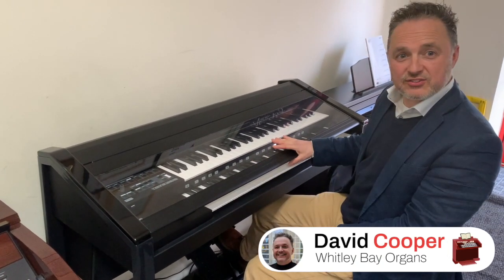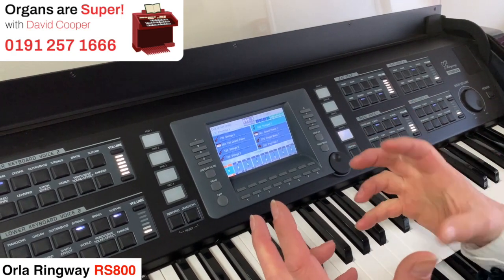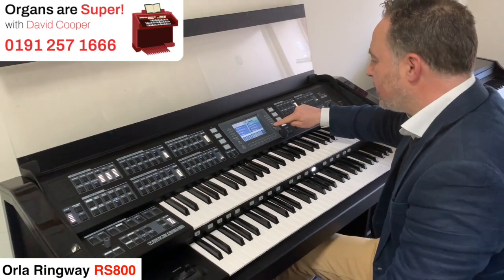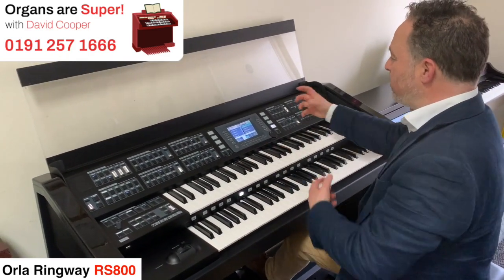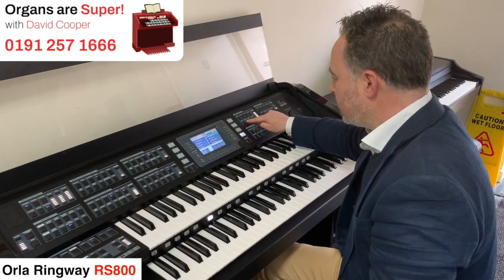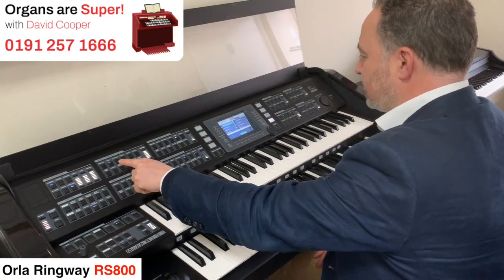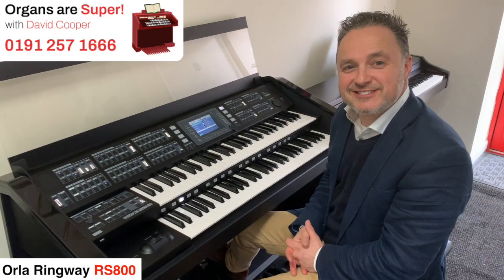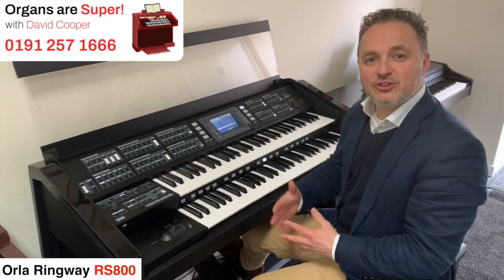Organs Are Super! - With David Cooper | Episode #3: Orla Ringway RS800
In episode #3 of Organs Are Super! - With David Cooper, David demonstrated the brilliant Orla Ringway RS800 organ.

☎️ Call David today on 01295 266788